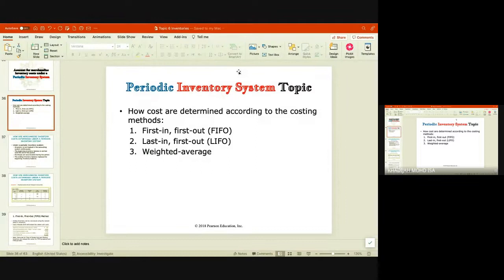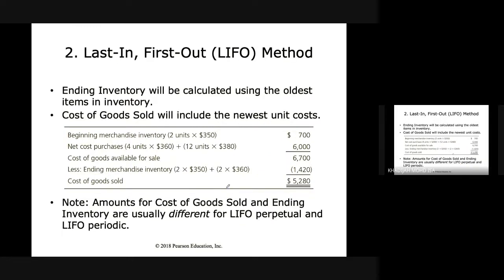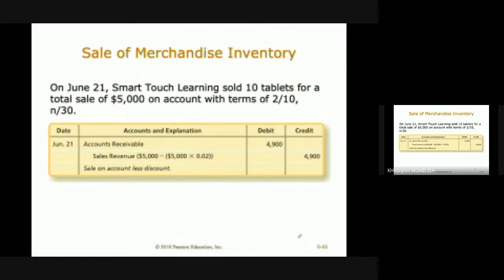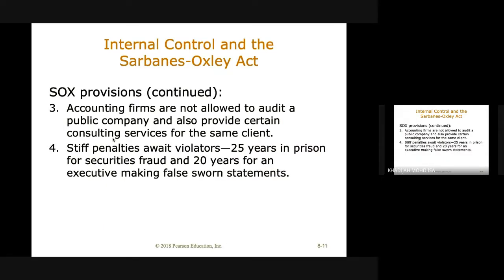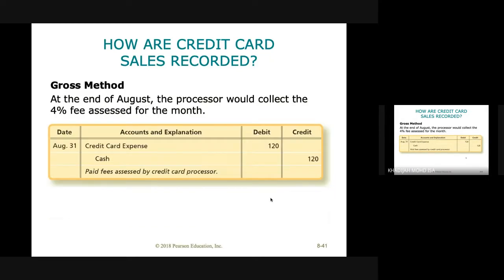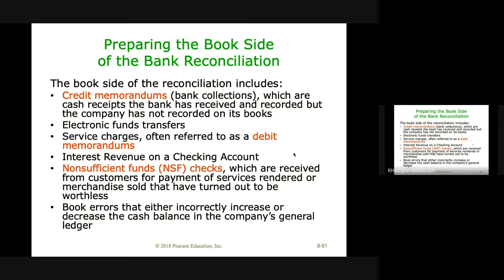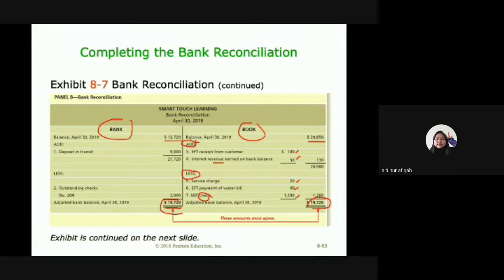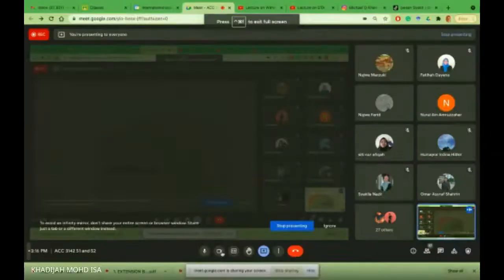FAR1 INVENTORIES REVIEW AND FINANCIAL ASSETS